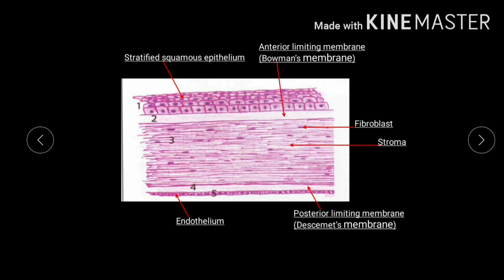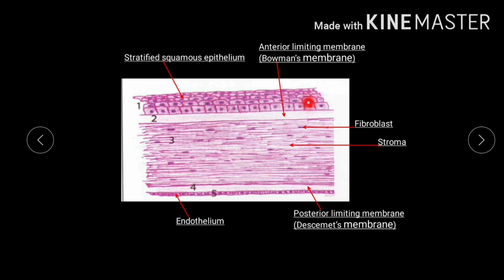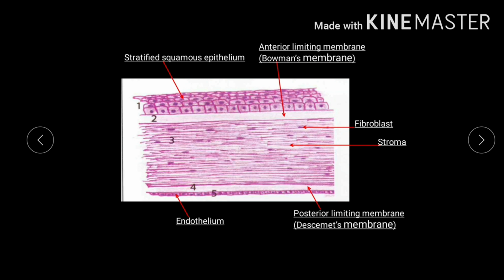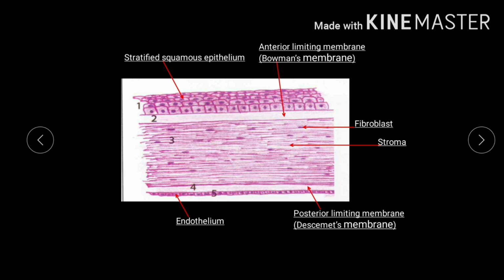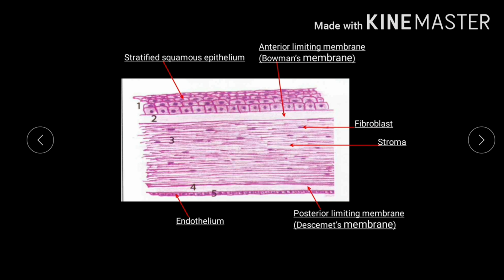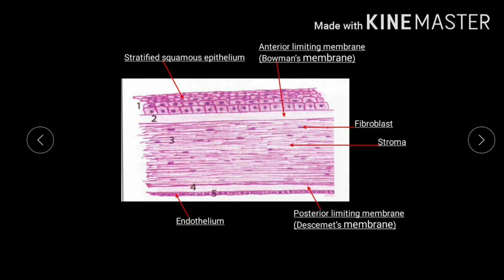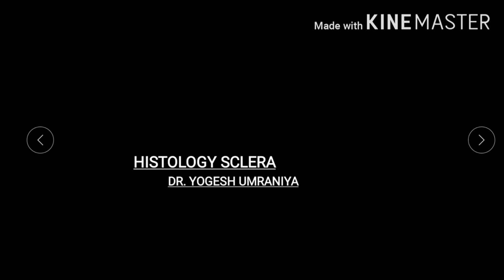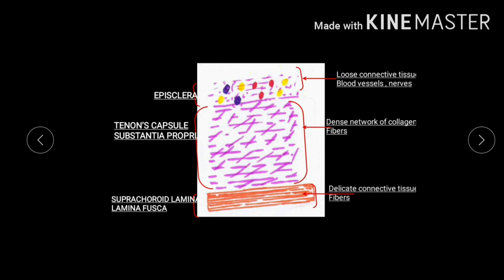Lecture histology cornea part2 & sclera